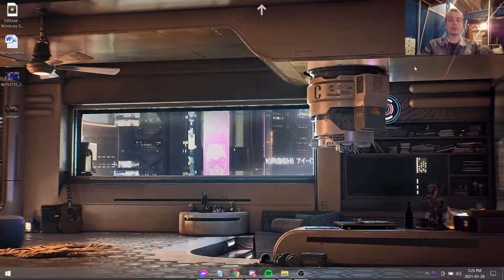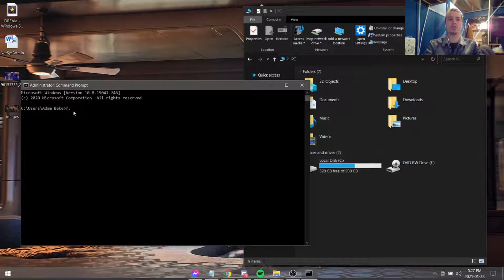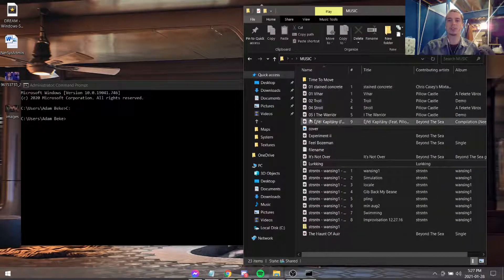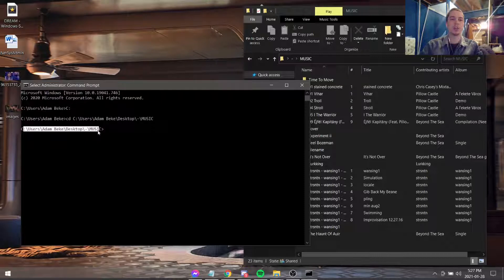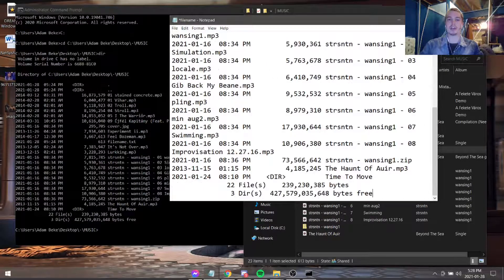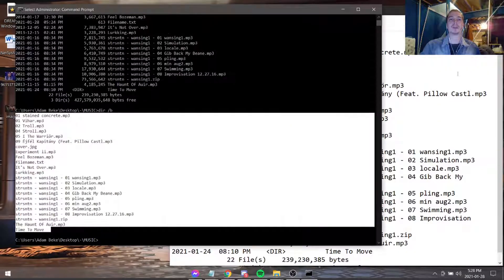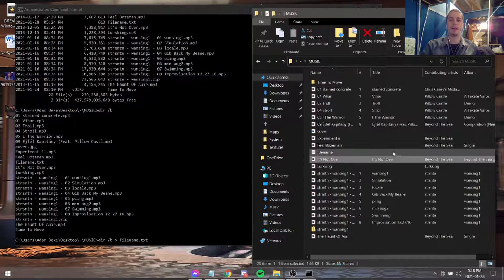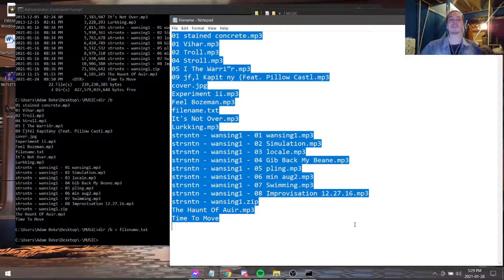How to pull item names from folders using Windows Command Prompt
Quick easy tutorial on windows Command Prompt